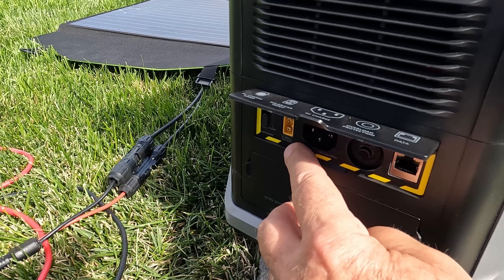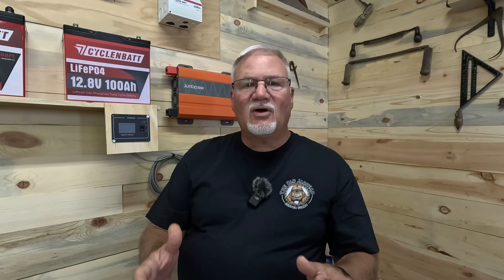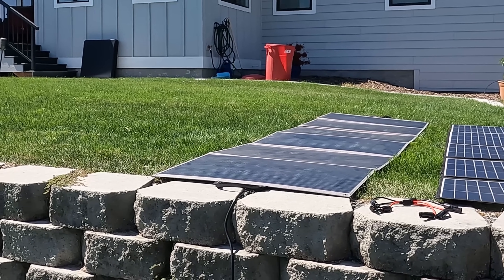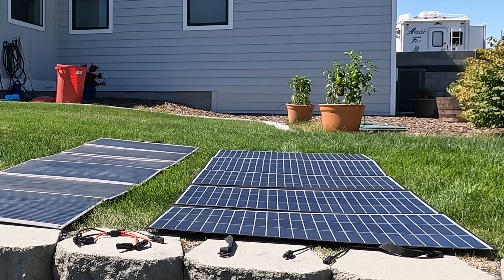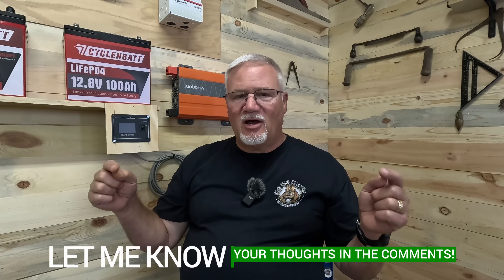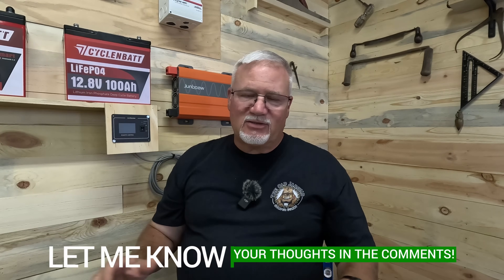I Combined 2 Different Solar Panels—Here’s What REALLY Happened⚡🔌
Ever wondered if you can boost your off-grid power by mixing different solar panels? In this hands-on experiment, I combine two solar panels from different manufacturers—each with different wattage ratings—to see if I can safely get more charging power to my portable power station. I’ll show you the real-world results, explain the risks, and break down what you MUST check before trying this with your own solar setup.

What’s Inside:
- Real test results: Combining mismatched solar panels side-by-side
The hidden dangers that could damage your power station (and how to avoid them)
- Key specs you need to match for safe, efficient charging
- Practical advice for off-grid builders, cabin owners, and anyone using portable power stations

Timestamps:
0:00 Welcome & What’s at Stake
0:40 Setting Up Two Different Panels
1:27        The test
1:40        Limitations with power stations
2:08        What happens when you combine the panels
2:55        What to expect
3:33        Combining a 400w and a 200w panel
5:35 Combining two 400w panels of different specs
6:40        Did it get me more charging power?
6:50 Safety Checks You Can’t Ignore
8:55        It's always best to do this
9:19 Outro

Multimeter I like

Have you tried combining different solar panels? Did it work—or go sideways? Drop your story in the comments and help out fellow off-gridders!

If you’re serious about off-grid living, portable power, or just want to get the most from your solar gear, this video is for you.